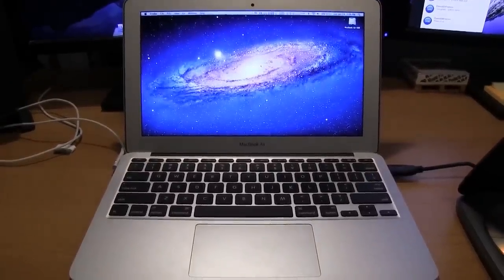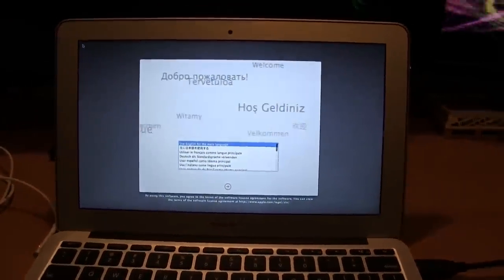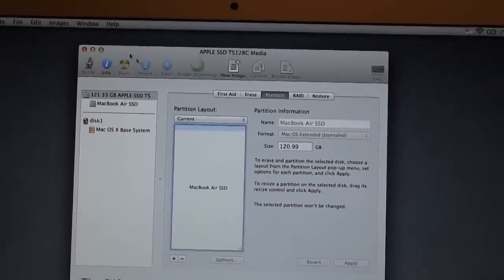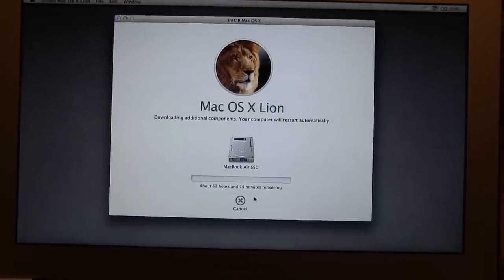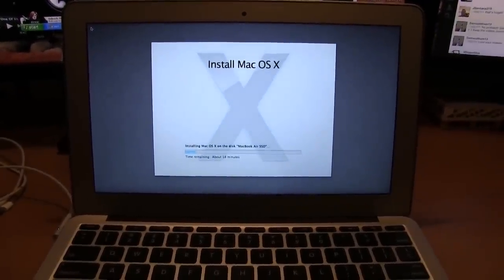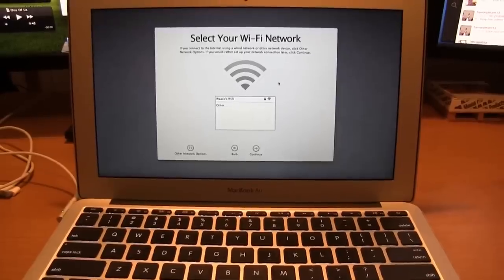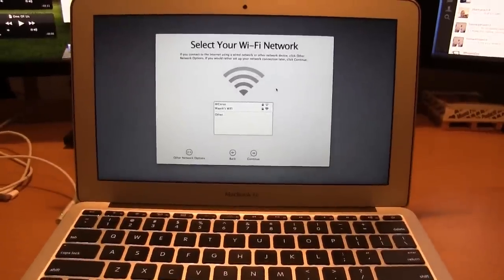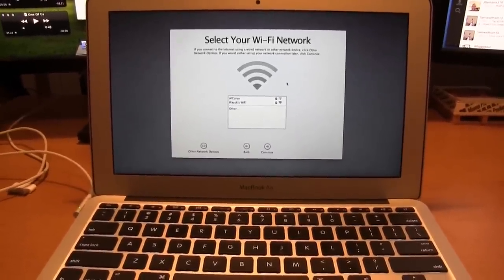Reinstallation of OS X Lion On a 2011 MacBook Air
I thought this video might be helpful to some people. I've never done a clean reinstall of Mac OS X Lion over the internet without any physical media. Heres my experiences. Hope it helps you guys out as well. Thanks.